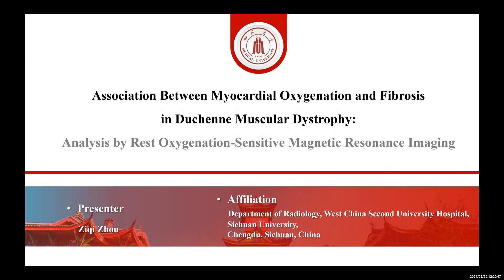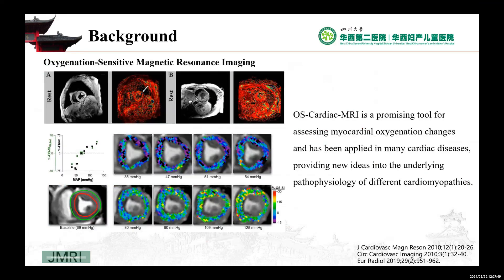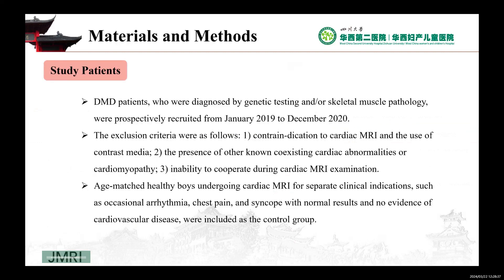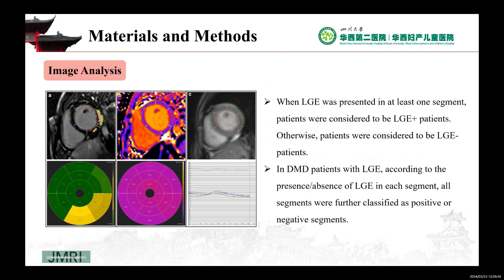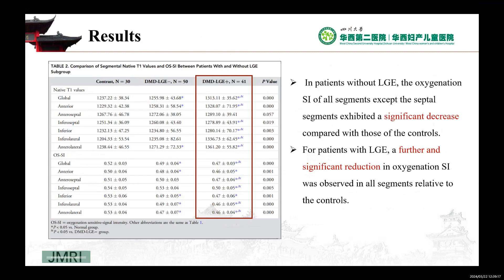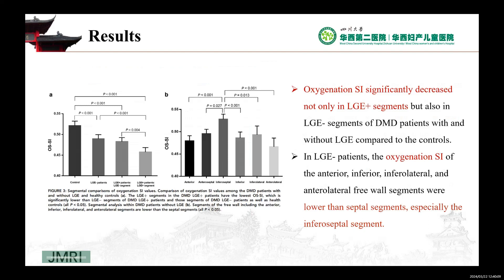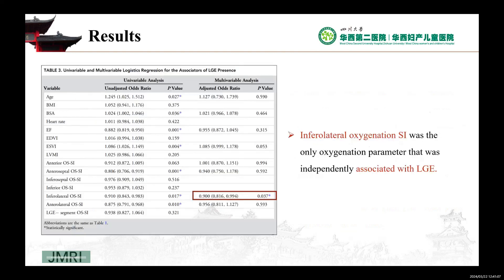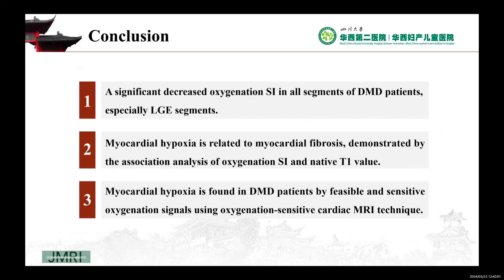Ziqi Zhou - Association Between Myocardial Oxygenation and Fibrosis in Duchenne Muscular Dystrophy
TITLE: Association Between Myocardial Oxygenation and Fibrosis in Duchenne Muscular Dystrophy: Analysis by Rest Oxygenation-Sensitive Magnetic Resonance Imaging

AUTHORS:
Ziqi Zhou MS, Rong Xu MD, Xiaotang Cai MD, Hang Fu MD, Ke Xu MD, Weifeng Yuan MD, Yu Song MS, Ke Shi MD, Chuan Fu BS, Xuesheng Li BS, Chuan Wang MD, Yingkun Guo MD, Li Yu MD, Huayan Xu MD

ABSTRACT:
Background
Myocardial hypoxia has been demonstrated in many cardiomyopathies and is related to development of myocardial fibrosis. However, myocardial hypoxia and its association with myocardial fibrosis are understudied in Duchenne muscular dystrophy (DMD)-associated cardiomyopathy.

Purpose
To evaluate myocardial hypoxia by oxygenation-sensitive (OS) cardiac magnetic resonance imaging, and further explore its association with fibrosis.

Study Type
Prospective.

Subjects
Ninety-one DMD boys (8.78 ± 2.32) and 30 healthy boys (9.07 ± 2.30).

Field Strength/Sequence
3 T, Balanced steady-state free procession, Modified Look-Locker inversion recovery sequence and Single-shot phase-sensitive inversion recovery sequence.

Assessment
Cardiac MRI data, including left ventricular functional, segmental native T1, and oxygenation signal-intensity (SI) according to AHA 17-segment model, were acquired. Patients were divided into LGE+ and LGE− groups. In patients with LGE, all segments were further classified as positive or negative segments by segmentally presence/absence of LGE.

Statistical Tests
Variables were compared using Student's t, Wilcoxon, Kruskal–Wallis test and one-way analysis of variance. Bivariate Pearson or Spearman correlation were calculated to determine association between oxygenation SI and native T1. Variables with P ˂ 0.10 in the univariable analysis were included in multivariable model. Receiver operating characteristic analysis was used to assess the performance of OS in diagnosing myocardial hypoxia.

Results
The myocardial oxygenation SI of DMD was significantly decreased in all segments compared with normal controls, and more obvious in the LGE+ segments (0.46 ± 0.03 vs. 0.52 ± 0.03). For patients with and without LGE, myocardial oxygenation SI were significantly negatively correlated with native T1 in all segments (r = −0.23 to −0.42). The inferolateral oxygenation SI was a significant independent associator of LGE presence (adjusted OR = 0.900).

Data Conclusion
Myocardial hypoxia evaluated by the OS-Cardiac-MRI indeed occurs in DMD and associate with myocardial fibrosis, which might be used as a biomarker in assessing myocardial damage in DMD.

Evidence Level
1

Technical Efficacy
Stage 1